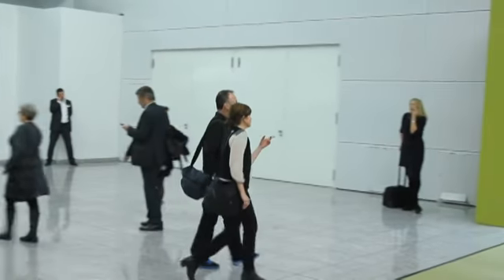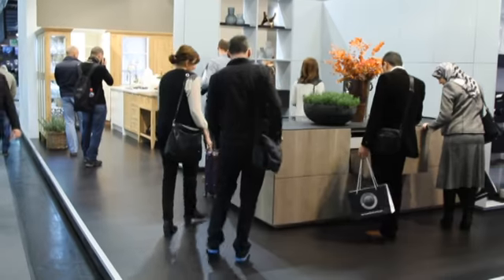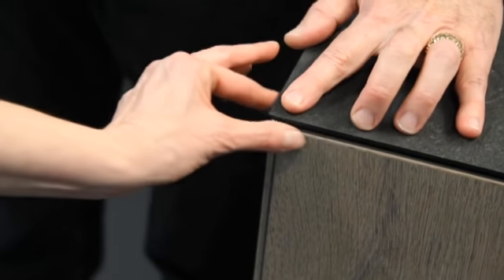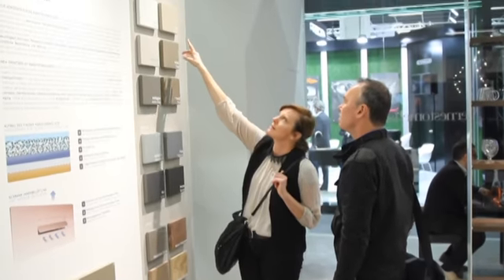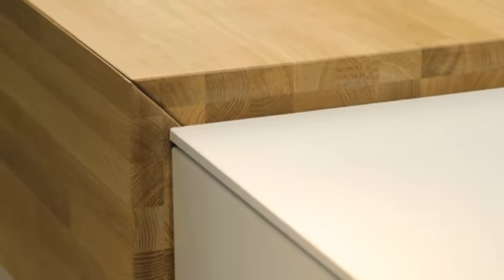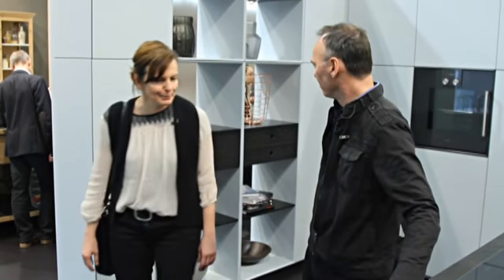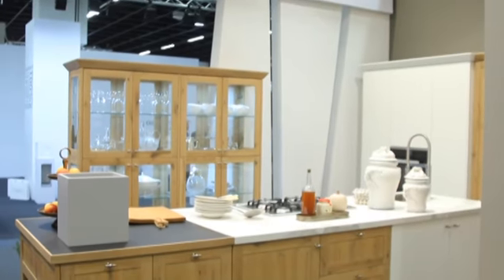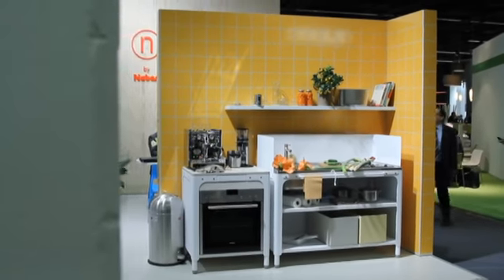Design Inspiration at Living Kitchen 2015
Join Formica Group’s European Design Manager Eva Hoernisch, and Neil Sookee, Formica Group’s Australia Design Director, as they walk through the event highlighting the trends that will shape the future of the kitchen design.